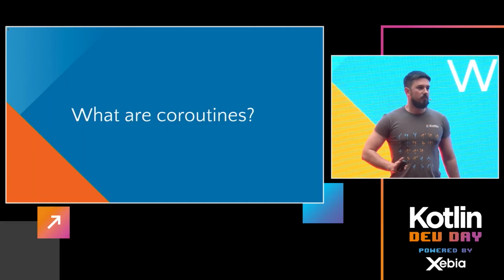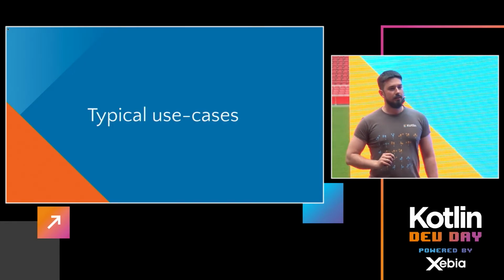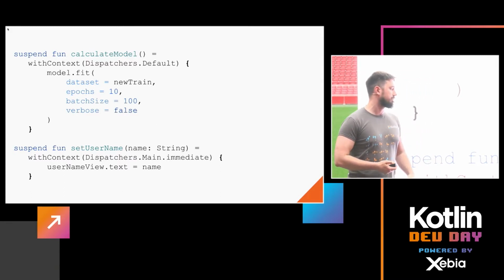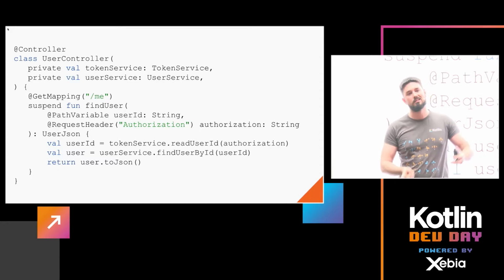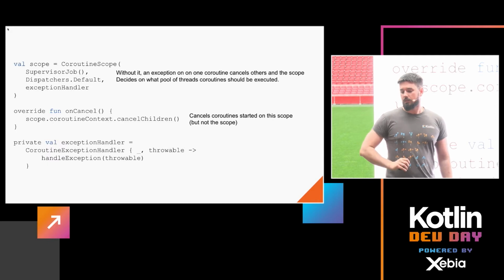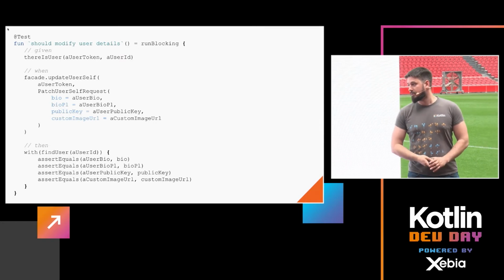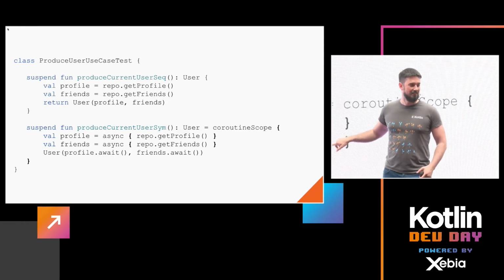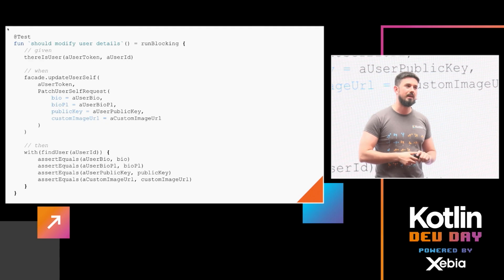Kotlin Coroutines in Practice | Marcin Moskala @ Kotlin Dev Day 2022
How do Kotlin Coroutines work in real-world Android and backend applications?

In this session from Kotlin Dev Day Amsterdam 2022, Marcin Moskala explores practical implementations of Kotlin Coroutines and demonstrates how developers can use them to build scalable, asynchronous, and maintainable applications.

The talk covers common coroutine patterns used in production systems, including concurrency management, asynchronous workflows, structured concurrency, and performance optimization for Android and backend development.

Marcin also explains how to properly test coroutine-based applications using Kotlin’s powerful testing capabilities, helping developers improve reliability and maintainability in modern software systems.

Whether you’re building Android apps, backend services, or distributed systems, this session provides practical insights into applying Kotlin Coroutines effectively in production environments.

Featuring:
Marcin Moskala
📍 Kotlin Dev Day Amsterdam 2022